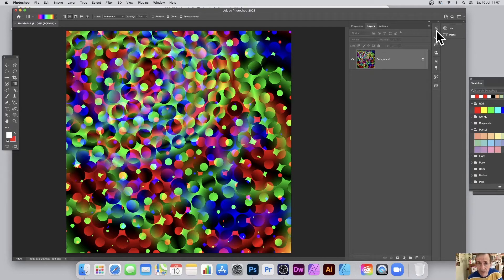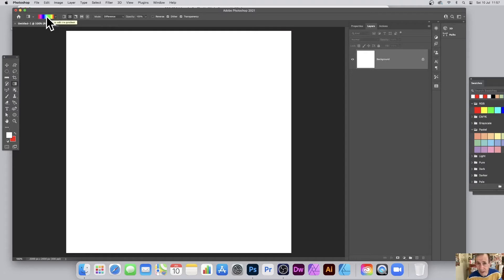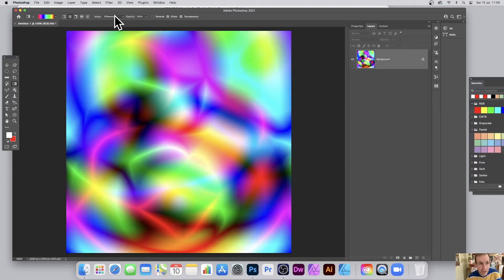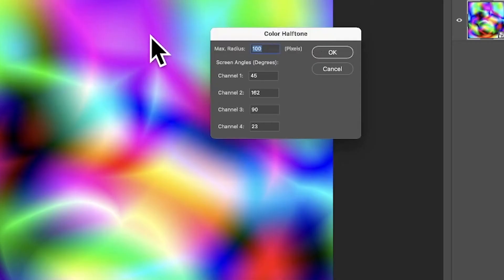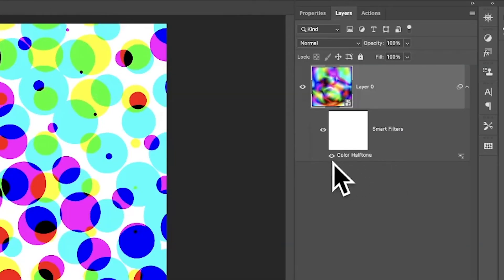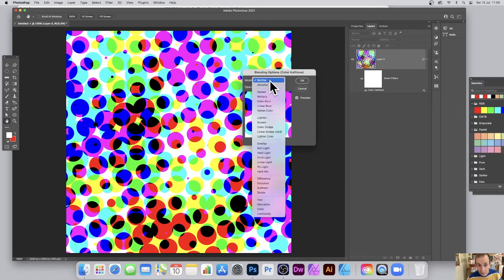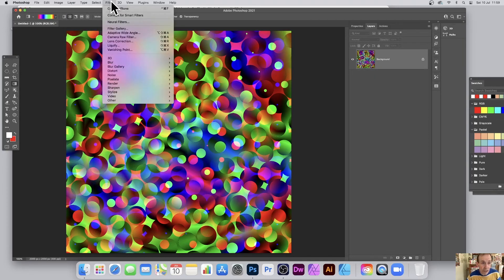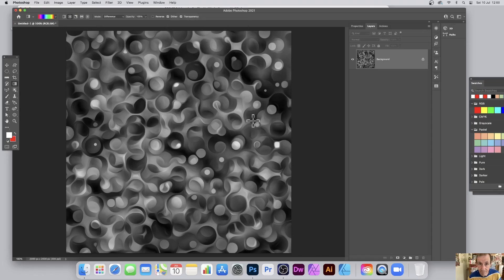Halftone gradient smart object filter effect in Photoshop tutorial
How to create a colorful dotted design using a basic gradient in Photoshop and then converting into.a smart object, use the color halftone filter on the smart object and then go to the layers panel and double click the blending mode for the smart filter and change to difference. Flatten the image and then apply effects such as oil paint to smear the colorful dots in Photoshop Learn / how to / Explained

0:00 Intro to halftone dot Photoshop effect
0:15 Apply gradient
0:46 Color halftone effect
1:18 Blending mode for halftone smart filter
1:44 Smear using oil paint